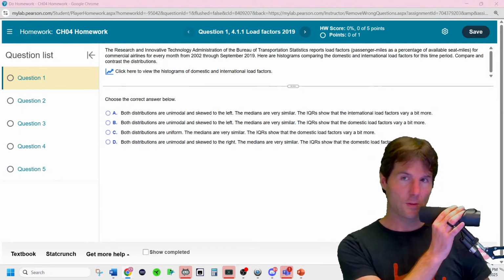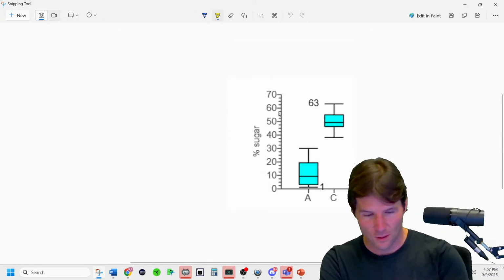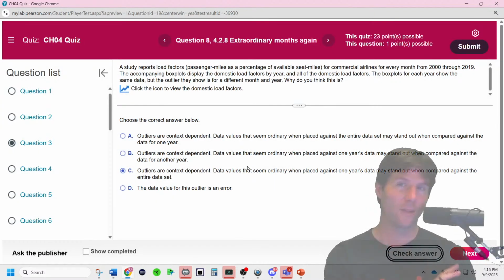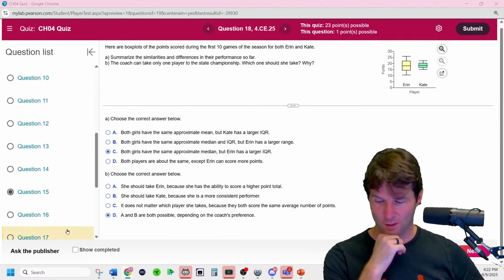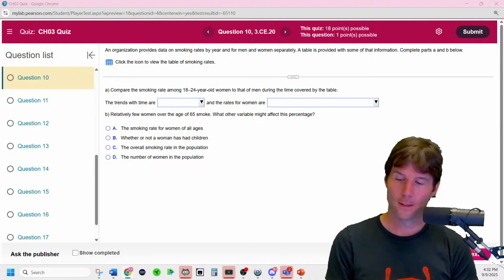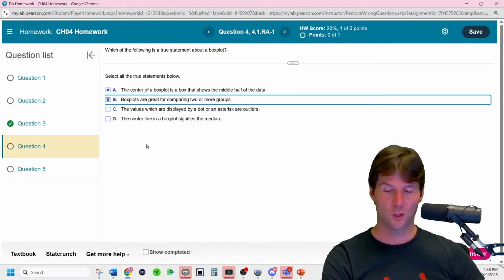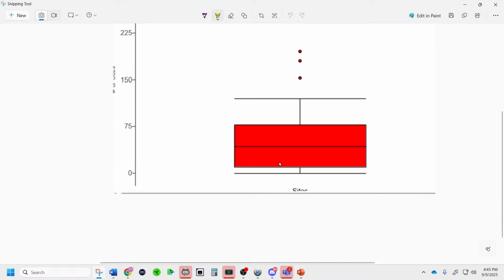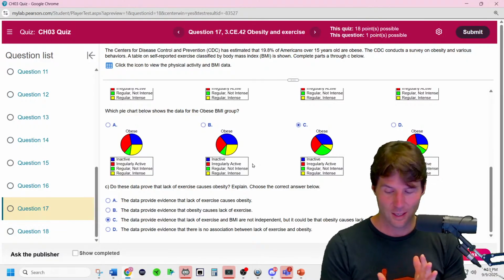Office Hours - September 9th 2025 (Part 2)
0:00 - Start Of Stream
2:13 - STAT 201 - Chapter 4 Homework - Question 1
4:23 - STAT 201 - Chapter 4 Homework - Question 2
8:13 - STAT 201 - Chapter 4 Quiz - Sugar is a Major Ingredient
11:43 - STAT 201 - Chapter 4 Quiz - In a Way Boxplots are
16:33 - STAT 201 - Chapter 4 Quiz - A Study Reports Load Factors
21:13 - STAT 201 - Chapter 4 Quiz - A Student in an Intro Stats
22:43 - STAT 201 - Chapter 4 Quiz - Here are Boxplots are the Points Scored
25:23 - STAT 201 - Chapter 4 Quiz - Here is a Histogram of the Assets
28:13 - STAT 201 - Chapter 4 Quiz - To Help Travelers Know What to Expect
34:13 - STAT 201 - Chapter 4 Quiz - An Organization Provides Data
38:23 - STAT 201 - Chapter 4 Homework - Question 3
39:53 - STAT 201 - Chapter 4 Homework - Question 4
41:23 - STAT 201 - Chapter 4 Homework - Question 5
44:23 - STAT 201 - Chapter 4 Quiz - The Histogram and Summary
52:33 - STAT 201 - Chapter 3 Quiz - The Centers for Disease Control